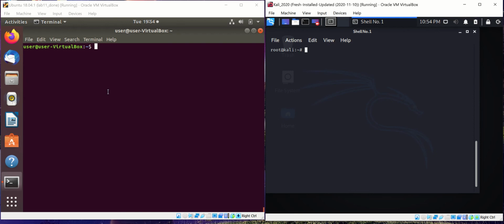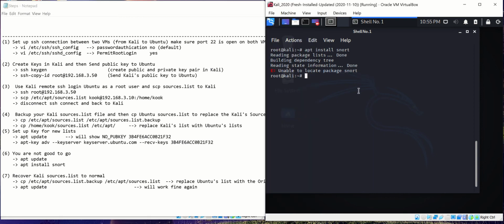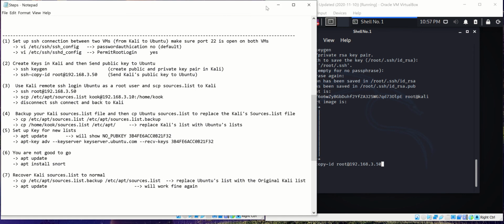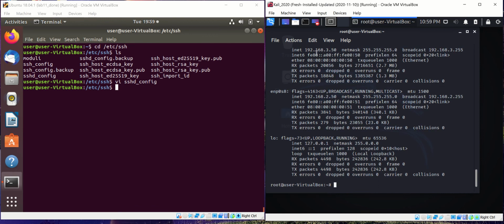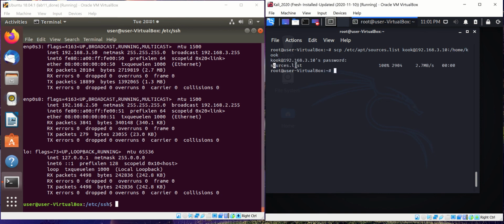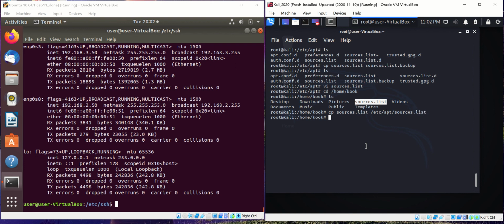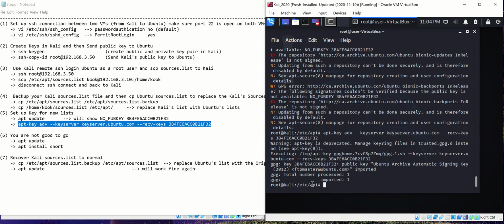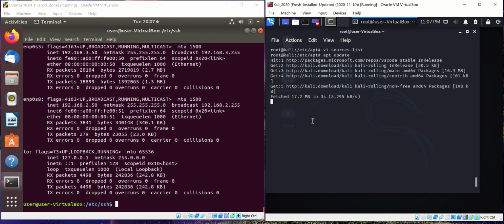How to Install Snort on Kali Linux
Install Snort On Kali in Details

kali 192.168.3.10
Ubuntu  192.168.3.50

(1) Set up ssh connection between two VMs (from Kali to Ubuntu) make sure port 22 is open on both VMs
    - vi /etc/ssh/ssh_config -- passwordauthication no (default)
    - vi /etc/ssh/sshd_config -- PermitRootLogin  yes

(2) Create Keys in Kali and then Send public key to Ubuntu
    - ssh keygen    (create public and private key pair in Kali)
    - ssh-copy-id root@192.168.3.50  (Send Kali's public key to Ubuntu)

(3)  Use Kali remote ssh login Ubuntu as a root user and scp sources.list to Kali
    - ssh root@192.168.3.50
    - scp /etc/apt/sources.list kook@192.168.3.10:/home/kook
    - disconnect ssh connect and back to Kali

(4)  Backup your Kali sources.list file and then cp Ubuntu sources.list to replace the Kali's Sources.list file
    - cp /etc/apt/sources.list /etc/apt/sources.list.backup
    - cp /home/kook/sources.list /etc/apt/ -- replace Kali's list with Ubuntu's lists
(5) Set up Key for new lists
    - apt update -- will show NO_PUBKEY 3B4FE6ACC0B21F32
    - apt-key adv --keyserver keyserver.ubuntu.com --recv-keys 3B4FE6ACC0B21F32

(6) You are not good to go
    - apt update
    - apt install snort

(7) Recover Kali sources.list to normal
    - cp /etc/apt/sources.list.backup /etc/apt/sources.list  -- replace Ubuntu's list with the Original Kali list
    - apt update      -- You are good to go!